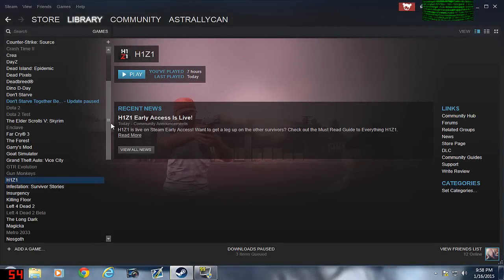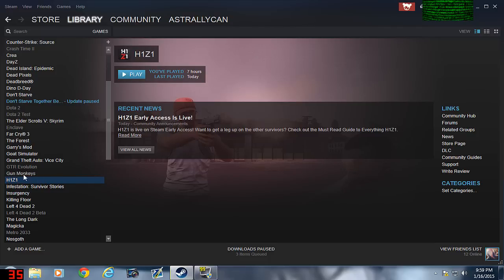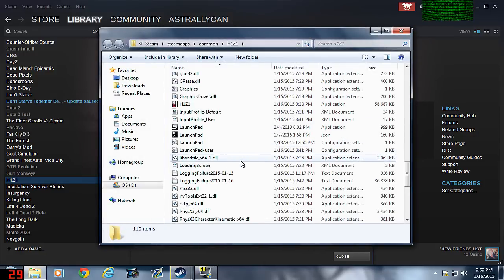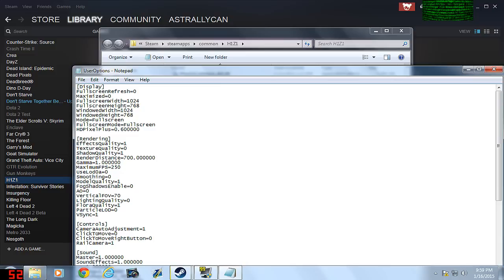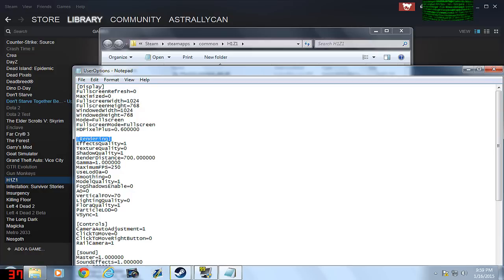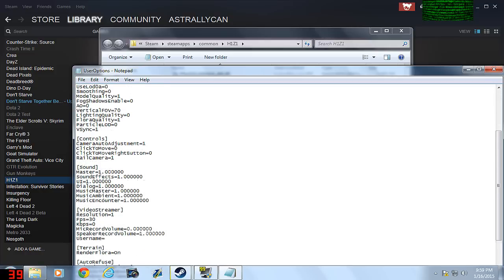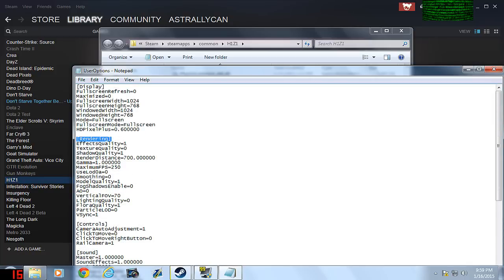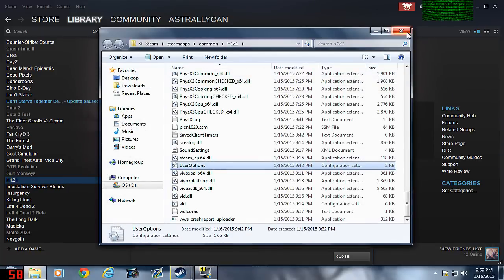How to change H1Z1 brightness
Hey guys i was having trouble with the brightness in H1Z1 there are no brightness settings so i figured out how to fix it.